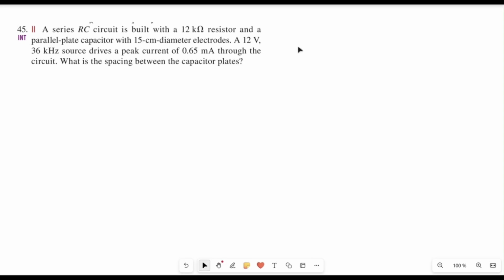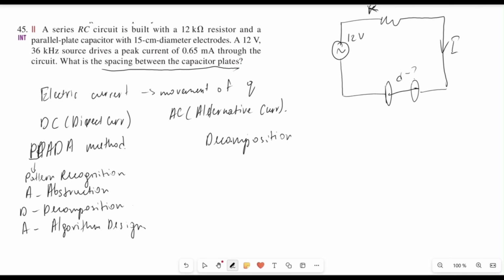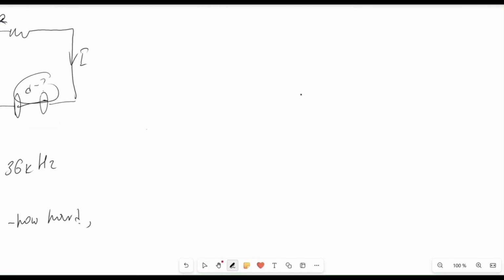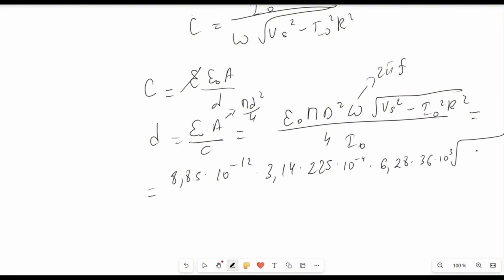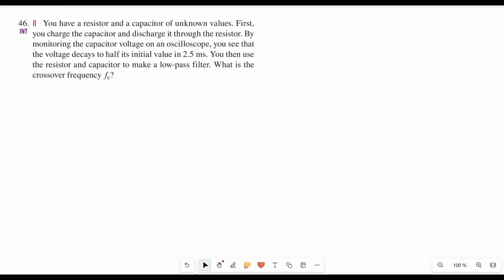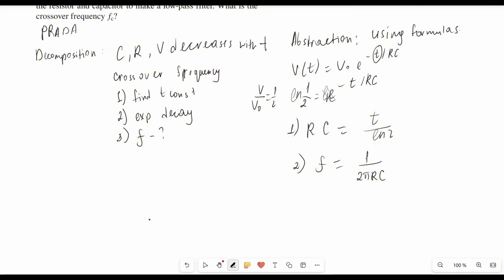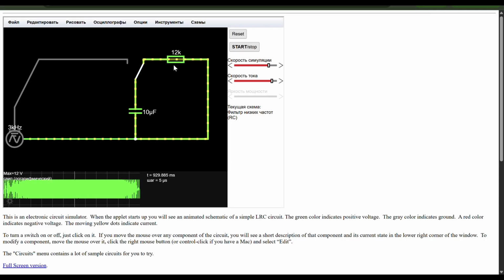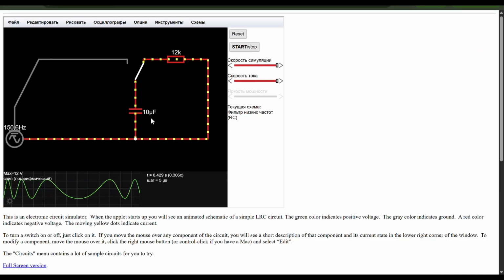RC Circuit in AC current (ch-32, 45,46 problems in Randall)